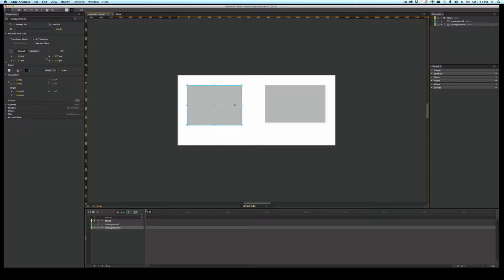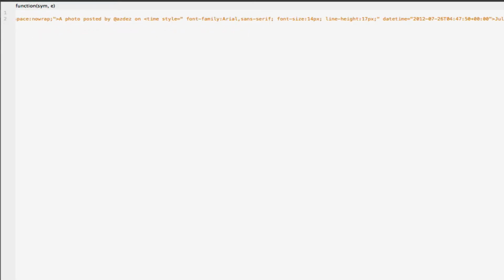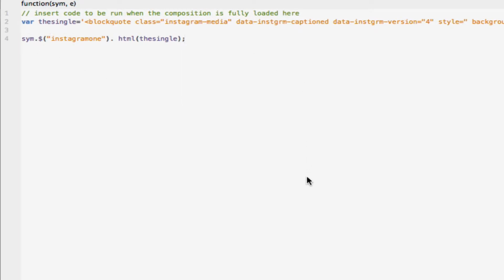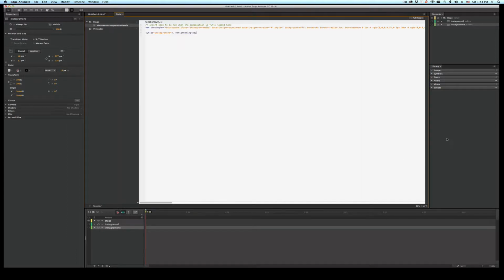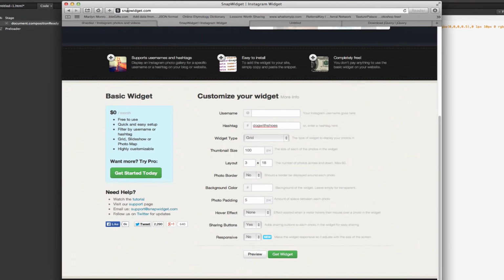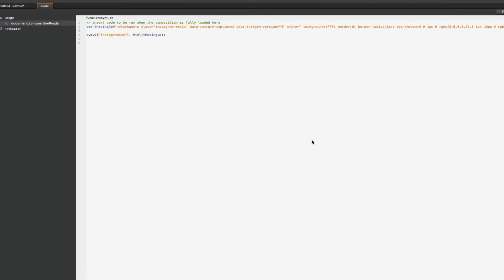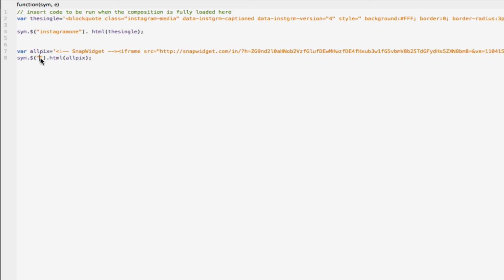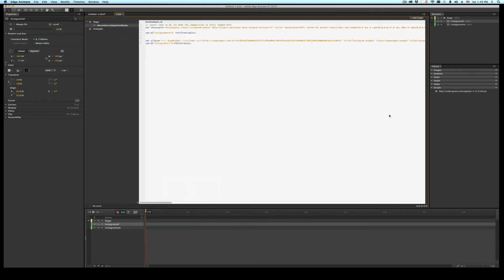How to add Instagram in an Edge Animate Project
How to put an Instagram feed single and gallery into an Adobe Edge Animate project